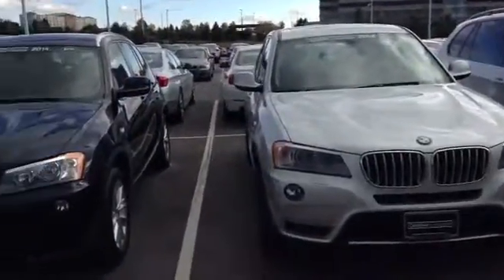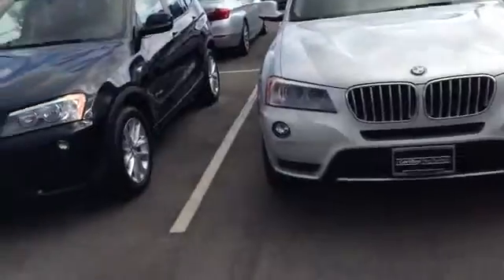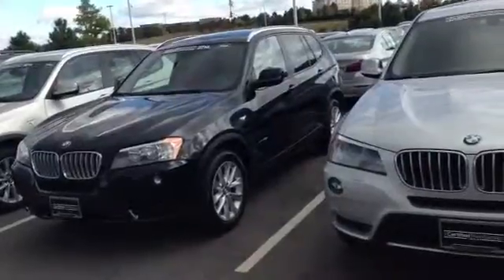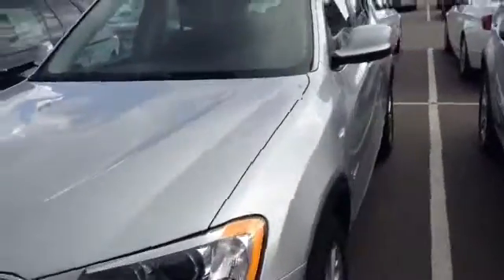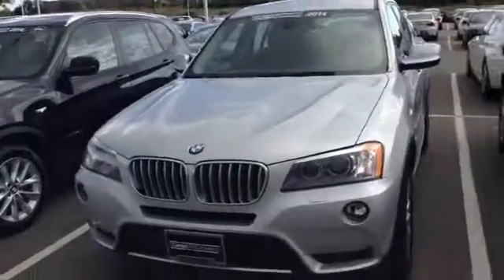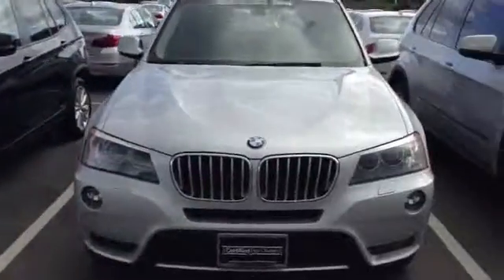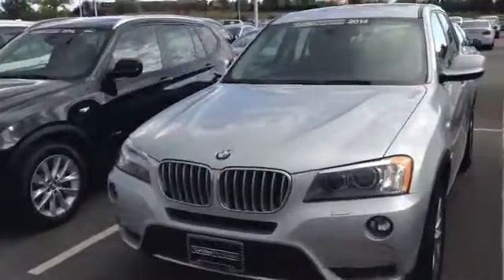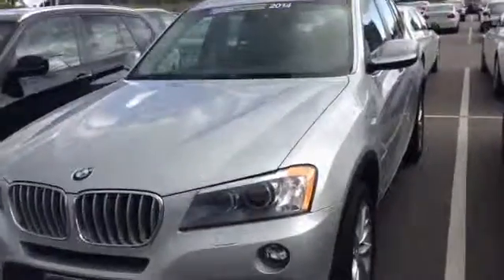Oct 10, 2014